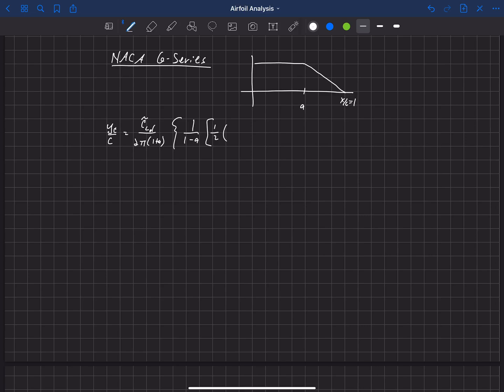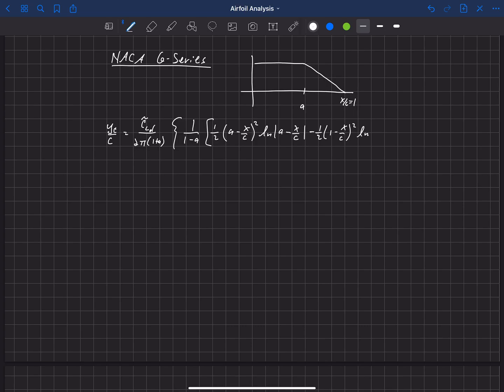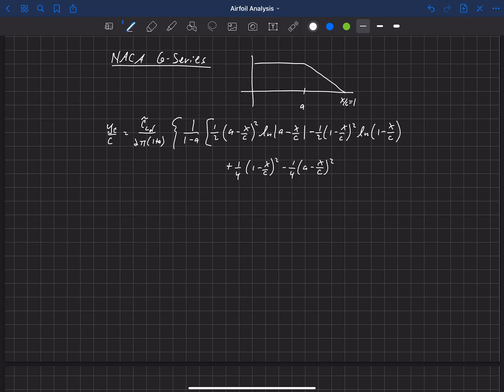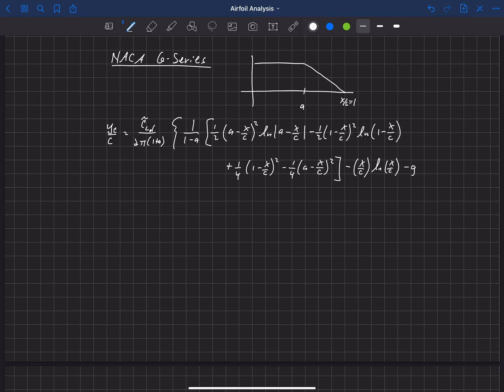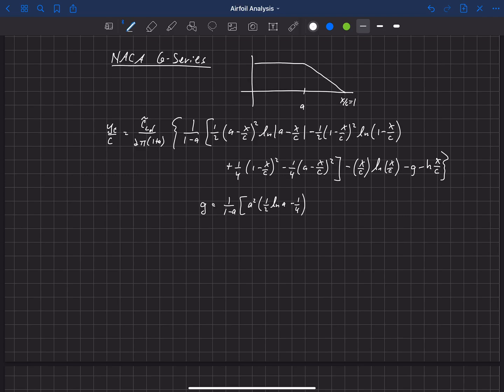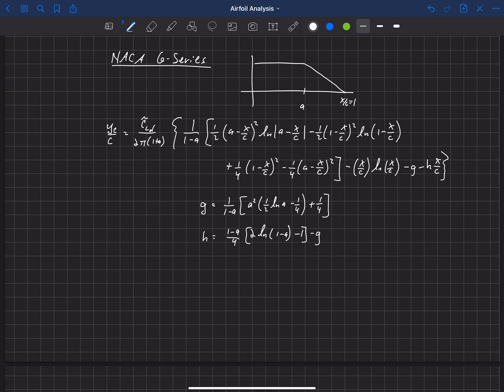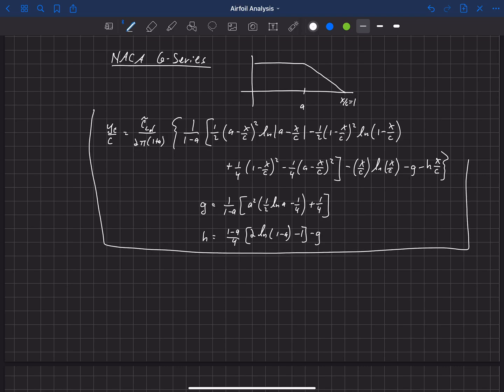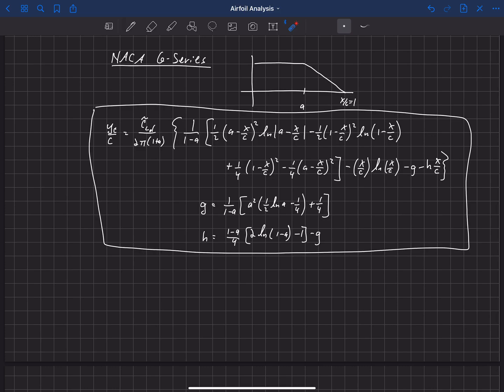Airfoil Analysis . Camber-Line Design . NACA 6-Series